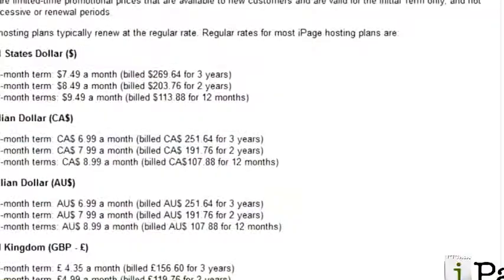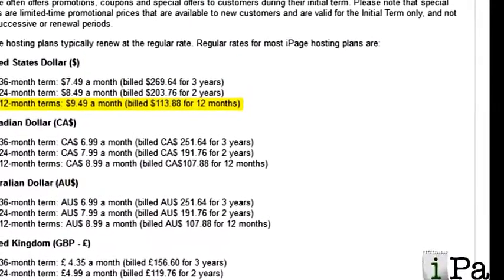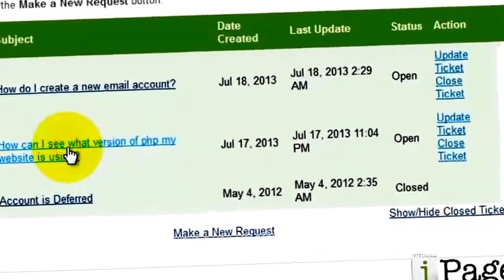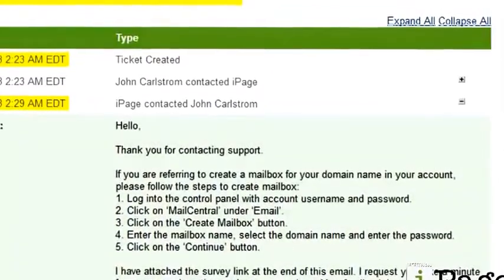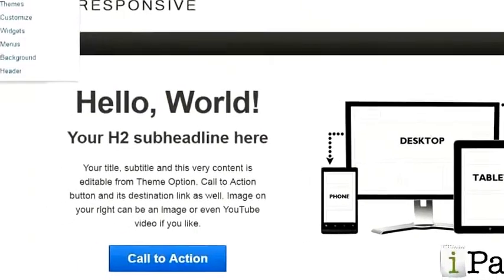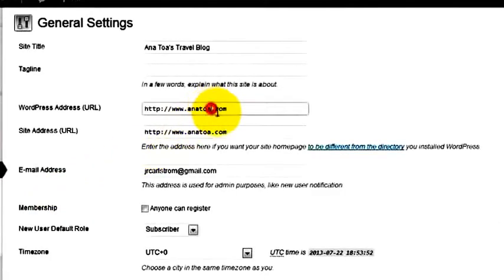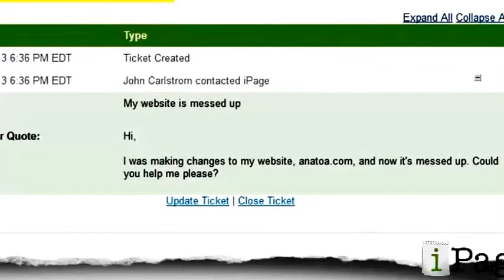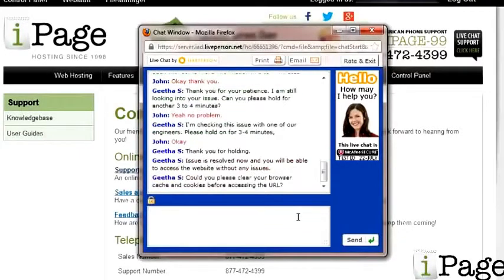Best Ecommerce Hosting 2014 - Top e-Commerce Cheap Web Hosting Solution With Shopping Cart Software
iPage Overall
iPage all-in-one web hosting is highly cost effective deal in over 50 web hosts we reviewed. The features and services are all unlimited. At only $3.5/month, it includes one free domain which is valued $12/year and provides up to $450 valued extras for advertising, search engine optimization, website security, website maintenance and operation, and article marketing. Even our editors have their personal websites hosted with iPage. It takes quite easy to build a website using the software provided by iPage for free. "Create a site in 10 minutes" is the spotlight of iPage to win its competitors. With considered rich features and affordability, iPage is high recommended for private and small business.

iPage Performance
iPage owns 2 data centers by itself in Boston equipped with the latest cutting-edge and powerful web servers. Their solid, secure network infrastructure consists of a pooled server farm, which provides virtually any servers the possibility to access site resources for requests. iPage offers all customers a wide set of security features within its exclusive security suite for free, including website malware detection, email spam scanning, a security badge for your site and virus firewall. iPage takes the security of customer websites as the top priority consistently.

iPage ControlPanel
The control panel of iPage is easy to get started. Most of users enjoy it, with large icon-based buttons, gives you versatility and control over all aspects of your account, from website administration to marketing and SEO. All from its one crisp, clean, and powerful interface you can build, publish, and market your websites, set up shopping carts, install scripts, and manage your email account. And the help documents are well associated with each function that you can easily find the answers.

We don't rate iPage control panel as the highest score, only because we think cPanel is the most popular control panel for shared web hosting and most of users are easier to continue their experience when they migrate from other web hosts. But iPage control panel is really awesome.

iPage Support
iPage provides very comprehensive supporting approaches, including Live Chat, toll-free telephone, email, and online tutorials system, etc. iPage guarantees that whenever you contact their customer service, they'll put you in touch with an agent in only two minutes. They have a large and experienced U.S. based customer support team available at 24/7/365.

great ecommerce software
good ecommerce hosting With Shopping Cart
good ecommerce hosting sites
Cheap Host Website
ecommerce hosting site
ecommerce hosting site 2014
ecommerce hosting companies
ecommerce hosting provider
ecommerce hosting software
hosting website
e-commerce hosting and shopping cart
ecommerce hosting blog With Shopping Cart
Cheap Web Hosting 2014
Cheap Web Hosting
Cheap Web Host
e-Commerce Cheap Web Hosting
e-Commerce Cheap Web Hosting 2014
ecommerce hosting companies
most of the hosting
most of the host
most of the hosting2014
Starting a Website
ecommerce domain hosting
Starting a Website
ecommerce web hosting design
easy ecommerce software hosting
enterprise e-commerce hosting
ecommerce hosting features
ecommerce hosting for artists
best ecommerce hosting for mac
Web Host
good Web Host
Web Hosting2014
great Web Hosting
great Web Hosting 2014
best of great Web Hosting
best of Web Hosting
top Website Hosting 2014
top 10 Website Hosting
Top10 e-Commerce website host
hosting your website
professional host fro your website
good Web Hosting Solution
good Web Host
best host website
hostgator e-commerce hosting
ipage e-commerce hosting
ecommerce managed hosting
online ecommerce software hosting
offshore ecommerce hosting
What's the Best Web Host
Cheap Web Hosting
Cheap Web Host
Top 10 web hosting
Top web host
Top web hosting 2014
Best Web Host
top ecommerce hosting providers
ecommerce hosting websites With Shopping Cart
Top web hosting
Best Web Host2014
ecommerce hosting website builder
cart ecommerce hosting
web hosting provider With Shopping Cart
best ecommerce hosting for small business
ecommerce hosting shopping cart 2014
ecommerce website 2014
best web hosting
Best Web Host2014
best ecommerce software 2014
ecommerce site 2014
hosted ecommerce solutions 2014
Best Ecommerce Hosting 2014,
Best Ecommerce web Hosting 2014,
Ecommerce Hosting,
Ecommerce Hosting 2014,
Best Cheap Ecommerce Hosting 2014,
Cheap Ecommerce web Hosting 2014,
Best Ecommerce Hosting With Shopping Cart 2014.